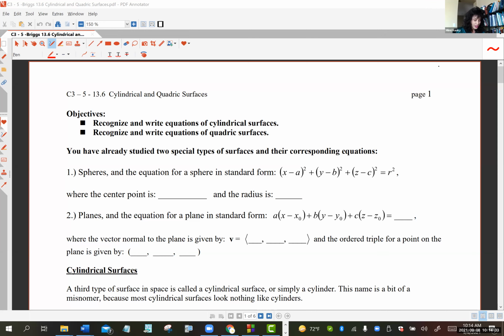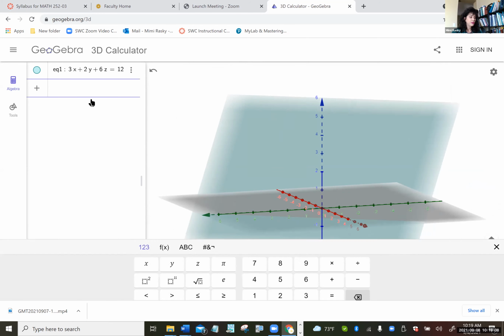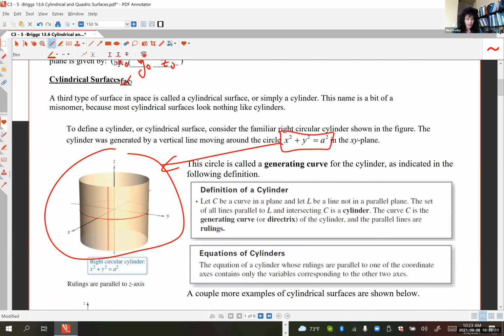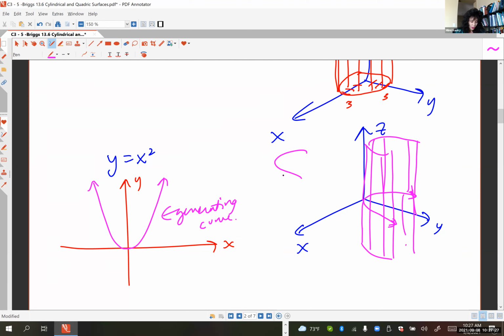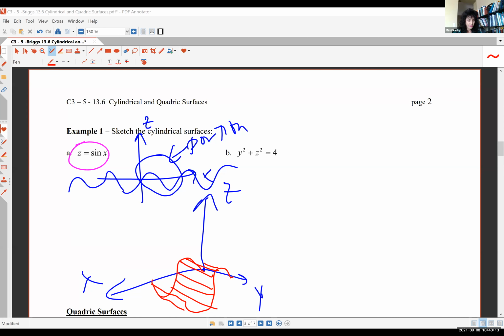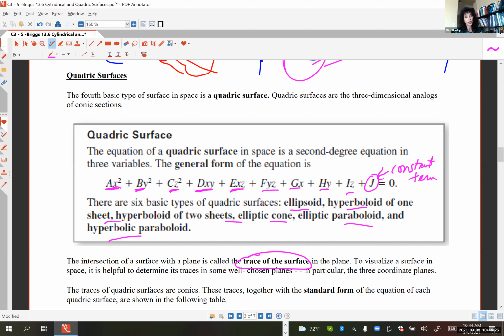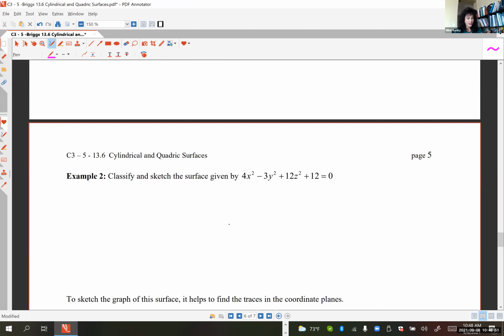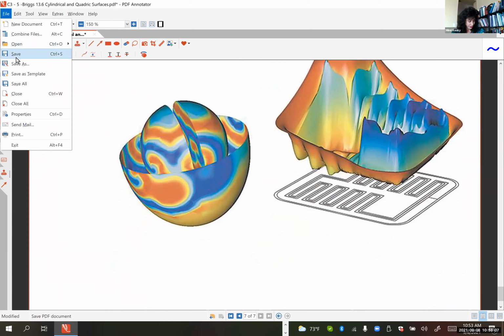Math 252 FA 21 Day #7 Part 1